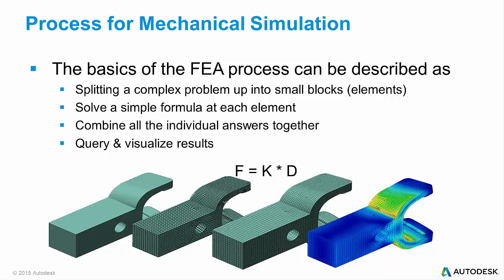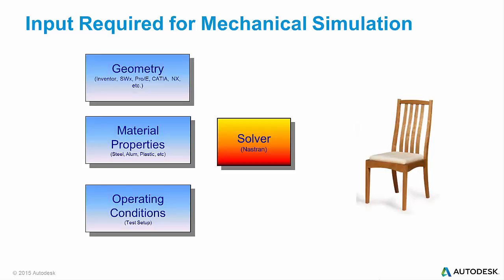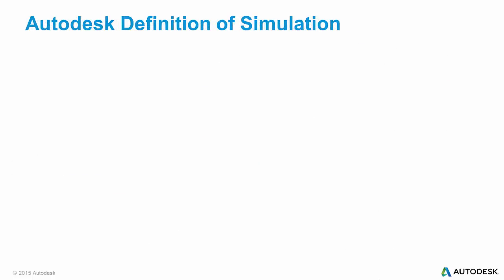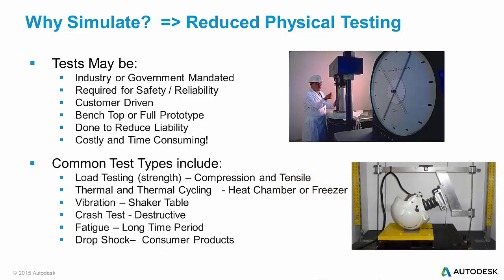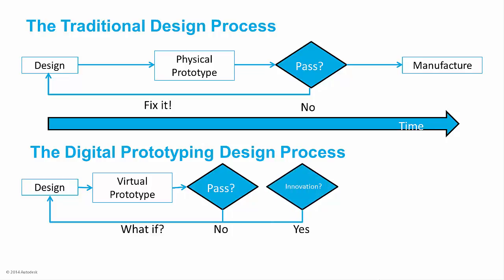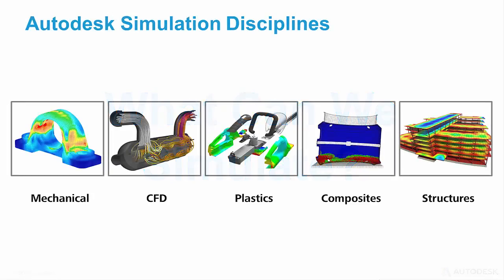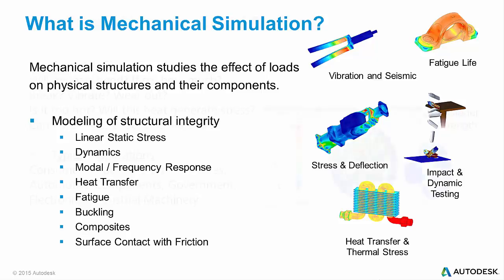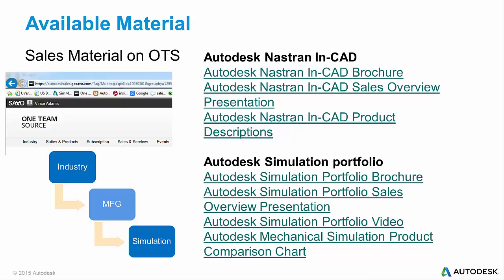An Intro to Mechanical Simulation